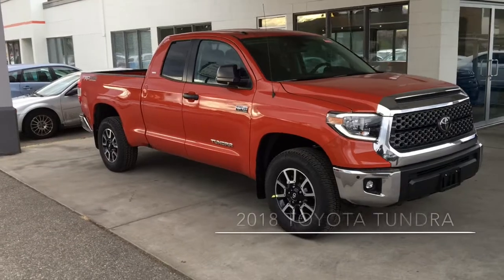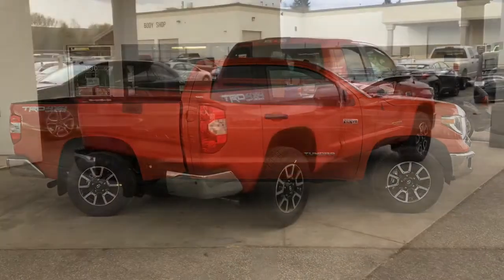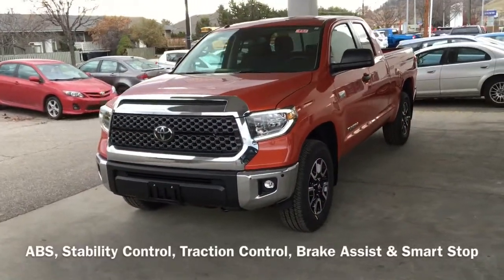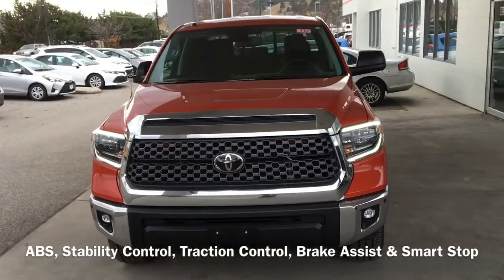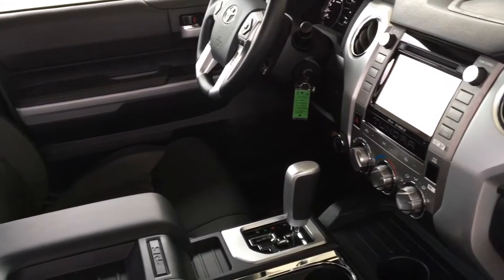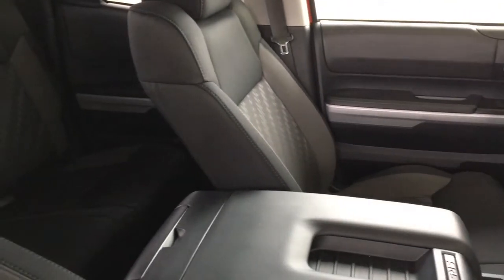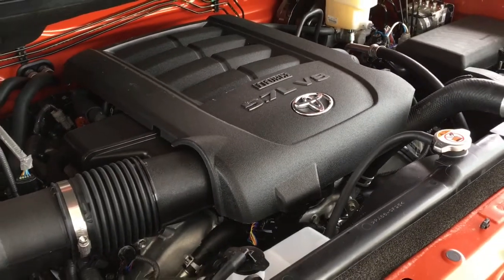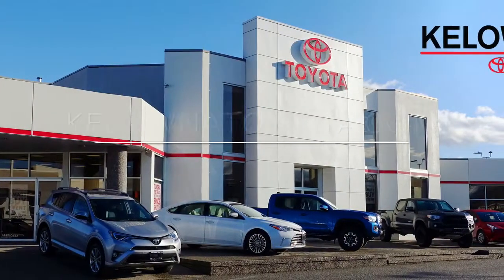2018 Toyota Tundra TRD Off Road Inferno Red Double Cab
Rugged, Powerful, Refined and ready for work or play. Features include Air Conditioning, Power Windows and Locks, Tilt/Telescopic Steering, a AM/FM/CD/MP3 Display Audio System with Bluetooth and MP3 and a backup Camera. The 2018 Tundra offers a wide variety of available options like upgraded audio systems, climate control, premium leather seating, towing packages and much more. Power options include a 4.6 or 5.7 litre iForce V8 engines with automatic transmission.

All Tundra's are equipped with Toyota's Star Safety System that includes ABS, Traction Control, Stability Control, Smart Stop and Brake Assist. Towing packages are available on some models.

The 2018 Tundra is a solidly built full size pickup that's built for work or play and with premium packages like the CrewMax Limited and Platinum Models or 1794 Edition you can have your Tundra the way you want it!
At Kelowna Toyota we have a great selection to choose from. There are 2 wheel drive and 4 wheel drive versions, regular cab, double cab and Crewmax versions along with the SR5 and TRD Offroad and Pro Packages for off road enthusiasts.

If you're in the market for a highly capable full size pick up stop by and test drive a Toyota Tundra. We look forward to showing you all the features and benefits of owning a 2018 Toyota Tundra today. We're at 1200 Leathead Road in Kelowna.

Don't forget to inquire about our Aeroplan Air Miles program.